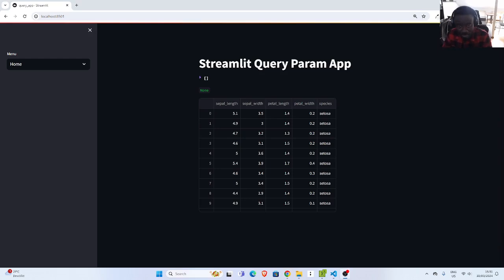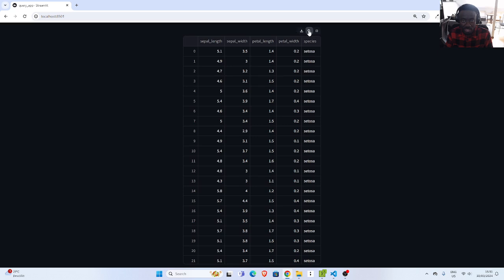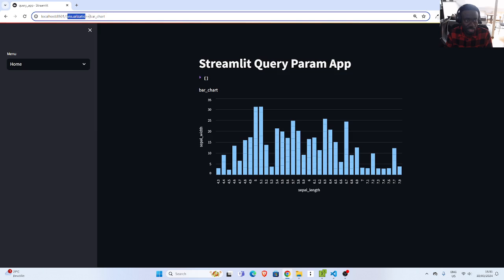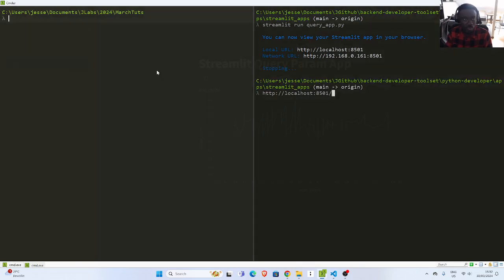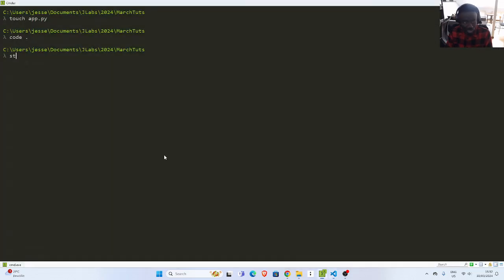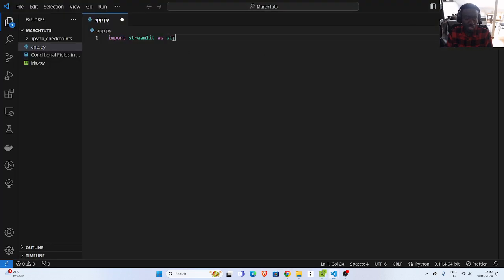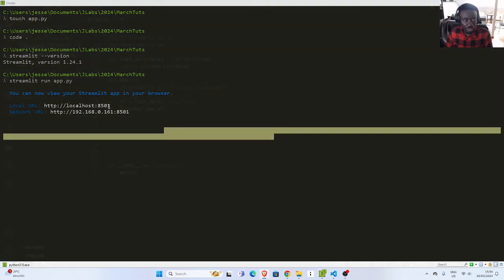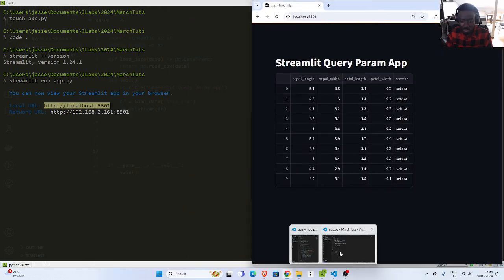Build Data Apps with Streamlit Query Params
In this tutorial we will explore a feature of streamlit - Query Params and how to use it.

⏲️===TimeStamps===⏲️
0:01 Demo- Image Color Analyzer App
01:05 Setup
01:45 Basic App Structure
04:14 Query Params
05:20 Usage of Query Params
09:35 Multiple Query Params
12:20 Recap

Getting Started with Streamlit Book

JCharisTech